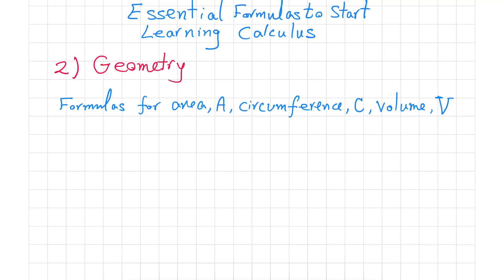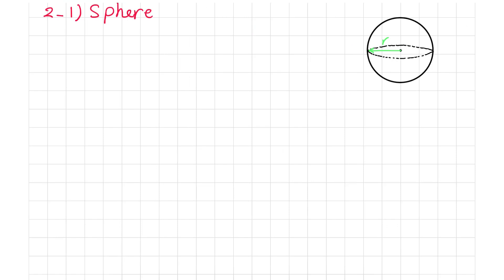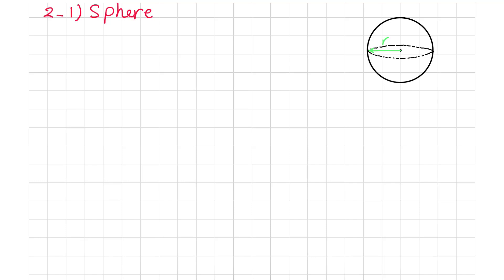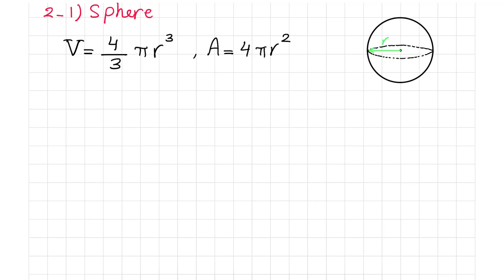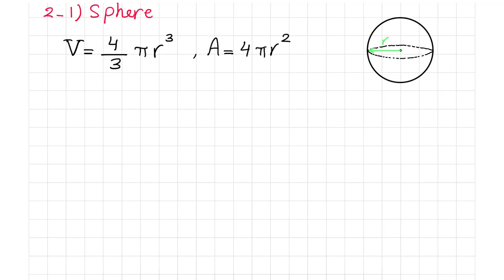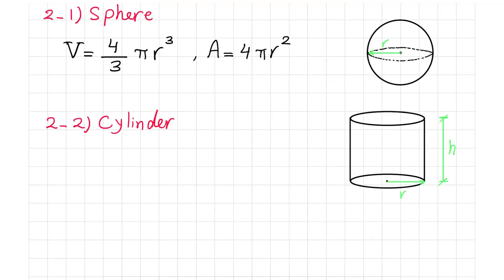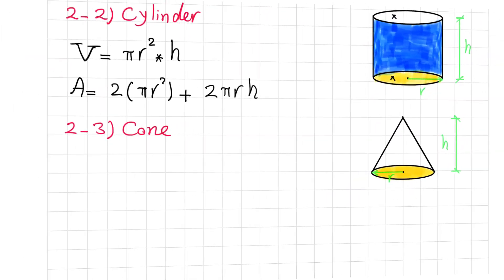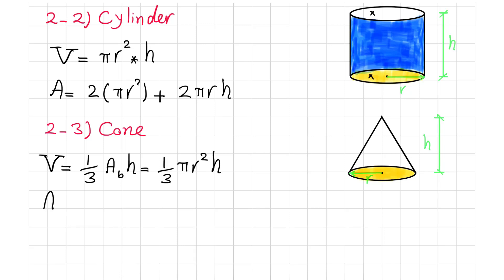Essential Reviews to Start Learning Calculus: Geometry Part 2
Review some important basics in Geometry needed in Calculus for 3D shapes.